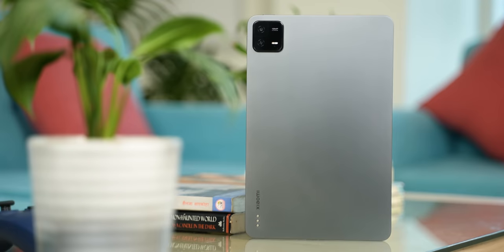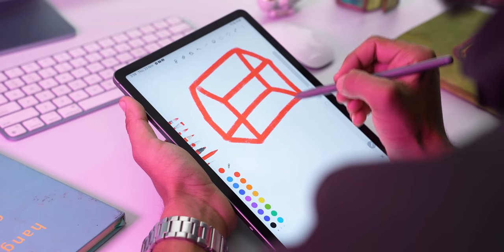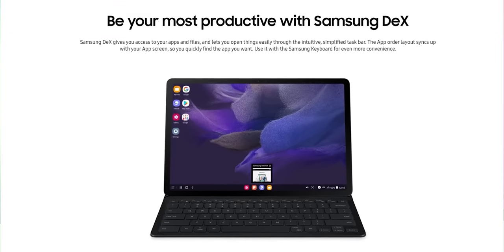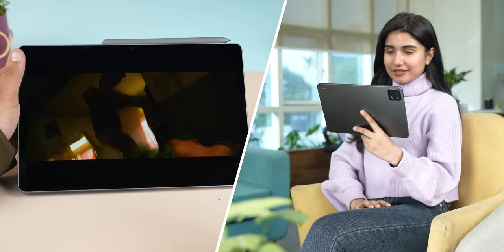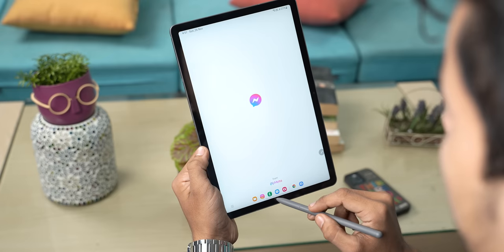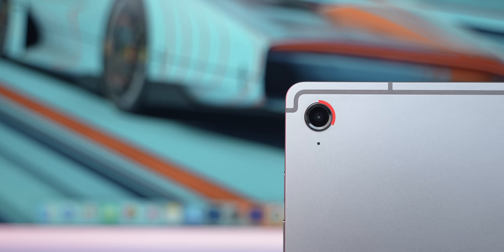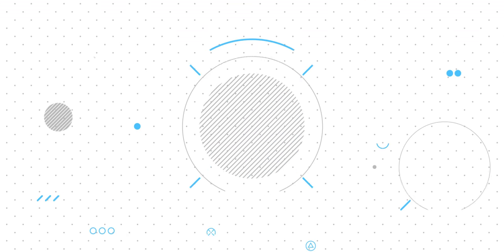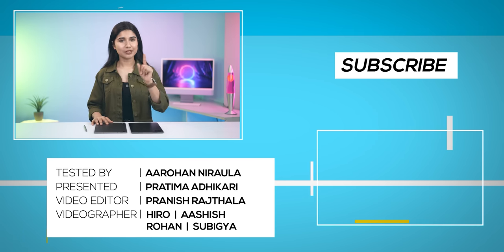Galaxy Tab S9 FE Review After 1 Month: Better than Xiaomi Pad 6?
Hi everyone, this is my full review of the Samsung Galaxy Tab S9 FE along with comparison with Xiaomi Pad 6. It is an affordable alternative to the more premium Tab S9 series and comes with the 10.9 inch IPS LCD with S-pen included inside the box, Exynos 1380 processor, 8000 mAh battery, and a 45- watt fast charging support. Find out if it is the best mid-range tablet to buy and more importantly, if it competes with the Xiaomi Pad 6 in this video!

Chapters:
00:00 - Intro
01:02 - Price & S-pen
01:38 - Design Dex Support
02:50 - Display
04:16 - Audio
04:25 - Performance
05:32 - Software
06:35 - Cameras
07:21 - Battery & Charging
07:51 - Conclusion